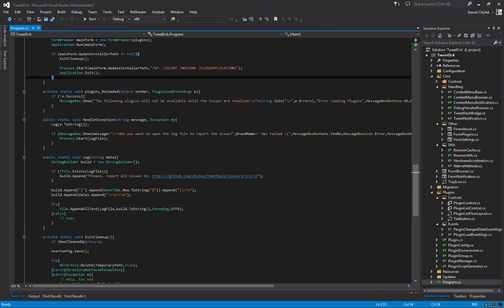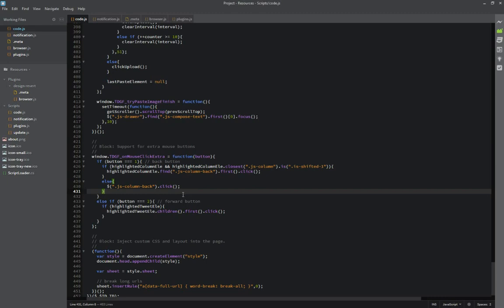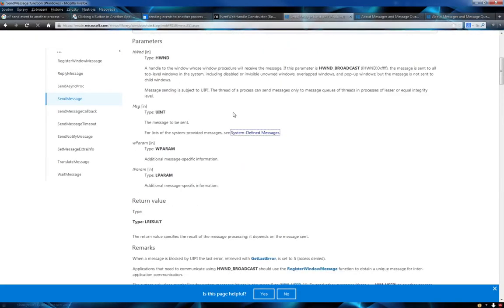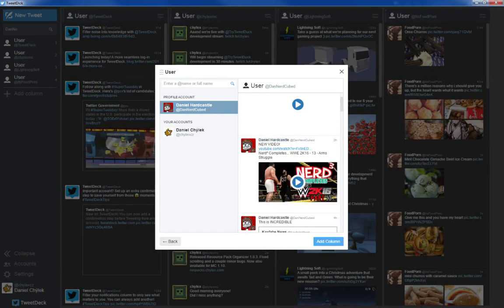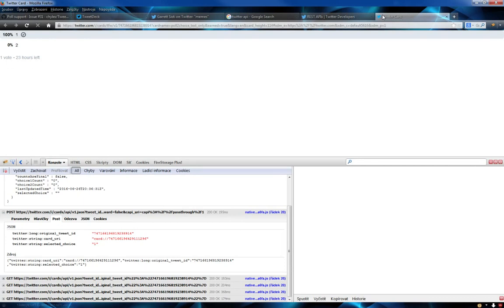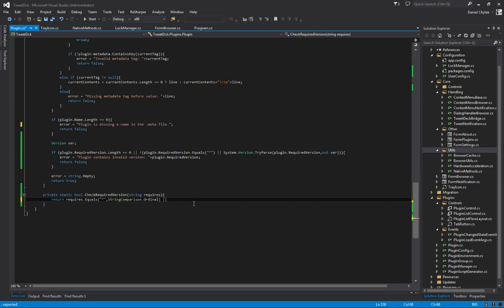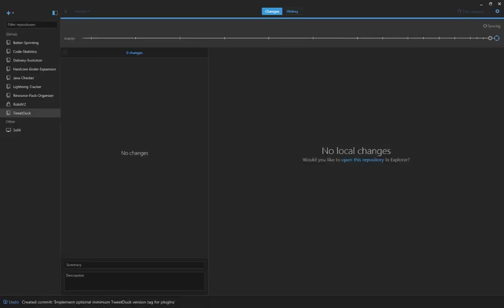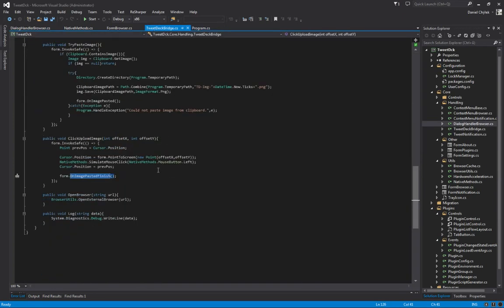Developing TweetDuck - livestream VOD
Background music is the soundtrack from The Talos Principle, used with permission from the composer Damjan Mravunac.